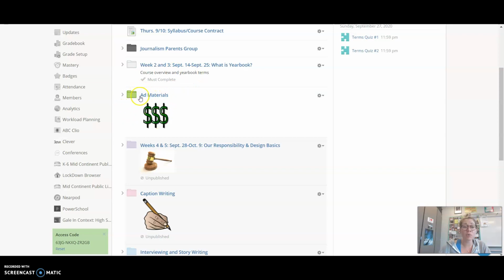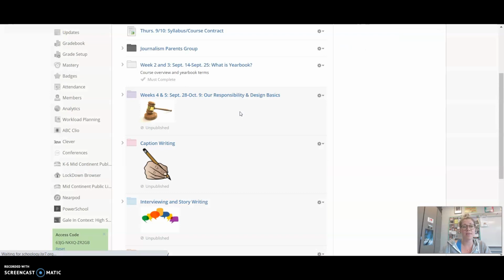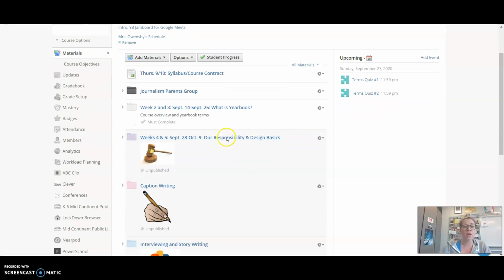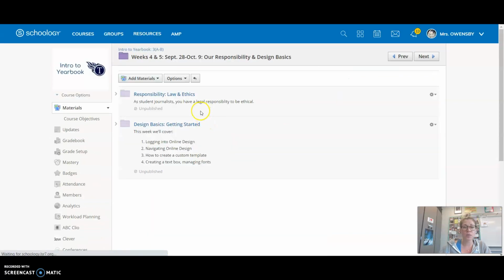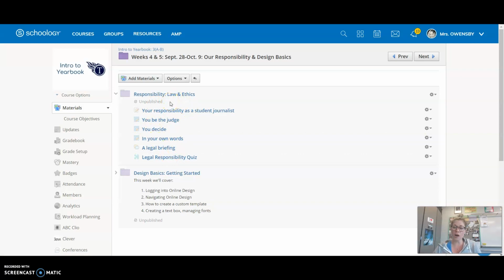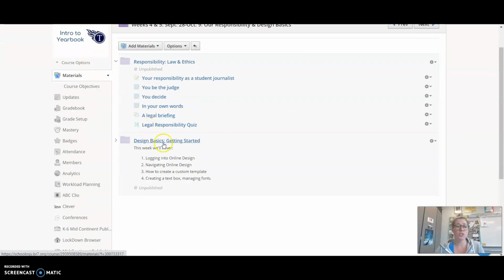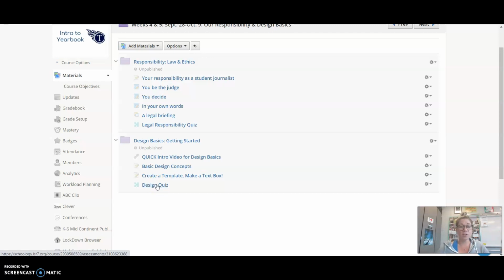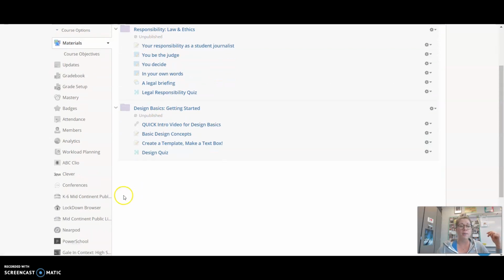Weeks 4 & 5 Intro